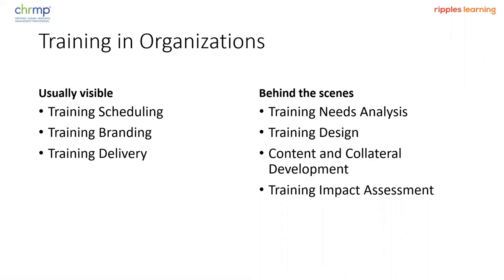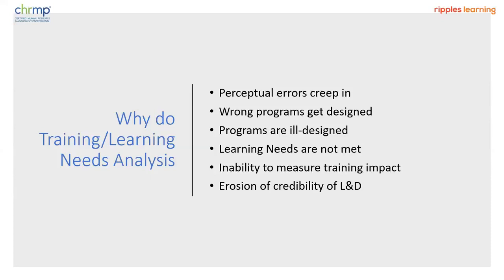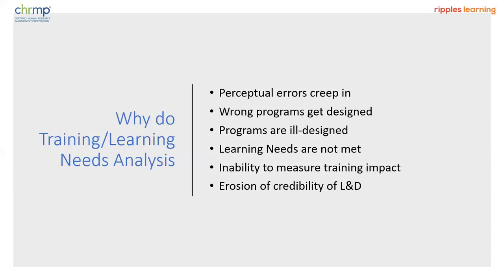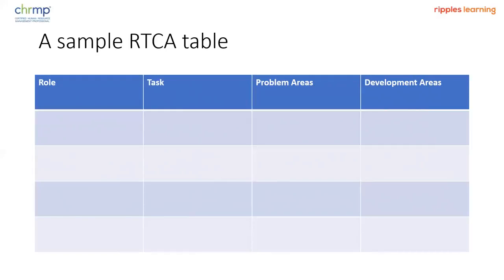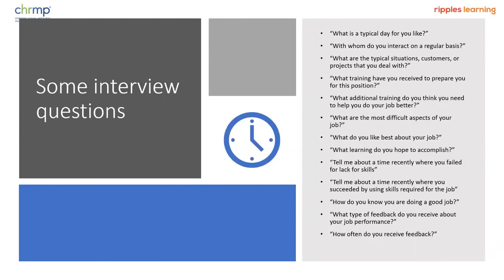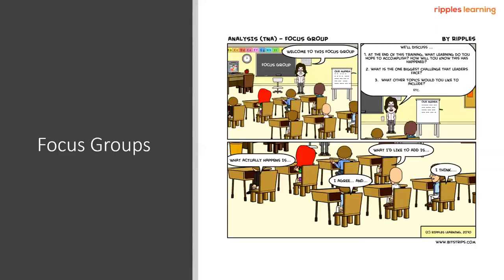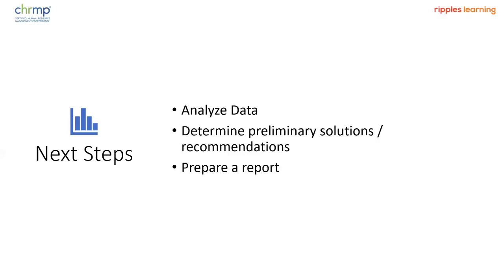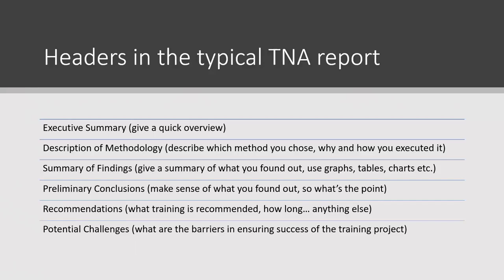Training Needs Analysis - An Introduction (Webinar)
CHRMP – Certified Human Resource Management Professional program is a premiere certification worldwide for professionals and aspirants in the field of Human Resources. The program has different levels of certification for different experience levels and specialization groups.

CHRMP certification program is designed and developed to cater to the dynamic domain of Human Resources in a comprehensive and practical manner. A CHRMP credential holder would have demonstrated knowledge of HR principles, awareness of the intricacies of the various functions within HR (at varying levels of depth), practical application of the concepts in real life situations, and the ability to expand and build on their knowledge creatively.

A candidate can choose to either take up training and assessment or get assessed and validated for the competencies alone.

The training courses provided are competency based and practical and delivered by industry professionals who are consultants to Fortune 100 organizations. The pedagogy focuses on real skills which are immediately transferrable to the workplace. Various flexible and modular options are available for attending the sessions with various learning partners and training organizations.

CHRMP is an industry validated certification. Certified professionals report greater job opportunities, increased salaries, early promotions and being entrusted with high value projects and positions of responsibility. Following is a glimpse of the various certification programs offered under the CHRMP competency framework:

 CHRMP – Associate

CHRMP-Associate is the preferred way to establish your new HR Career. It proves mastery in HR Operations and execution of best practices. CHRMP-Associate certification creates an essential base on which you can build a distinguished and successful career. The testing process validates the credential-holder’s knowledge of the HR functions, the relevant roles and the various activities they perform. The training for this certification is available through flexible and modular options – both online and offline.

 CHRMP – Advance

CHRMP-Advance validates your mastery in the area of HR Leadership. It demonstrates you have exceptional skills in managing and running the HR Function. It also validates your understanding of strategic function of HR and policy-implementation. The CHRMP – Advance certification assesses the candidates’ competencies at an advanced level of competencies in the CHRMP Competency Framework. The credential-holder is validated to demonstrate managerial level competencies in different functions of HR. The training for this certification program is practical and interactive with several assignments, in-class-projects, real-life and simulation projects and group discussions. Various flexible and modular options are available for training to prepare for obtaining the CHRP-Advance Certification.

 CHRMP – HR Analytics

CHRMP-HR Analytics Certification (CHRMP-HRA) demonstrates the credential holder’s mastery in the ability to manage, read, interpret and infer from data to make important organizational decisions. The CHRMP – HR Analytics program is supported by flexible training options for those who wish to take the help of industry experts to prepare for the assessment.

 CHRMP – C&B Planning

The CHRMP – Compensation and Benefits Planning (CHRMP-CBP) certification program validates the credential-holders’ competencies in analyzing, designing, developing and implementing Compensation & Benefits structures. Credential Holders also demonstrate their knowledge of the various compliances and guidelines within the C & B domain. This certification is supported by learning partners which offer flexible training options to candidates preparing for this assessment.

Key Moments:

00:00 Introduction
2:39 Capability building is a key strategic priority
5:52 Training and Development is one of the most effective ways of capability building
7:36 Training in organizations
9:10 Why do we need a training needs analysis?
19:11 How to do Learning Needs Analysis?
20:31 Role task competency analysis
24:35 Questionnaire method
25:38 In depth interviews
28:50 Some typical interview questions
33:40 Focus groups
37:42 Advantages of focus groups
39:04 The secret sauce
41:25 Next steps
44:28 Headers in the typical TNA report